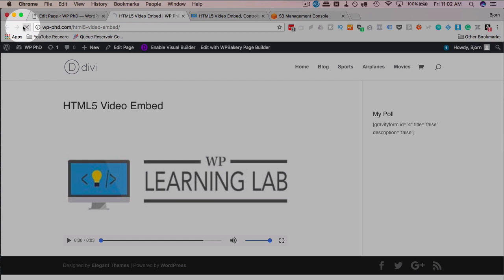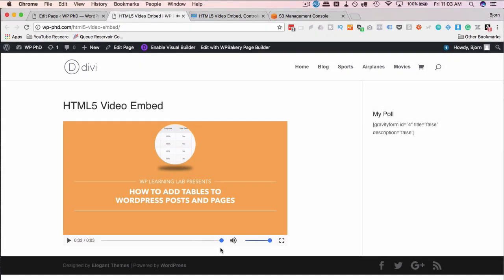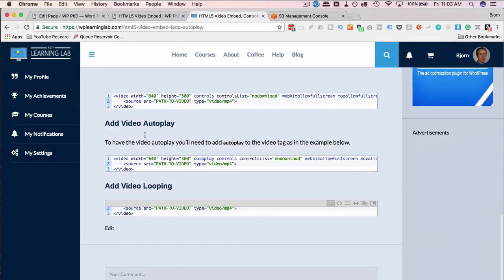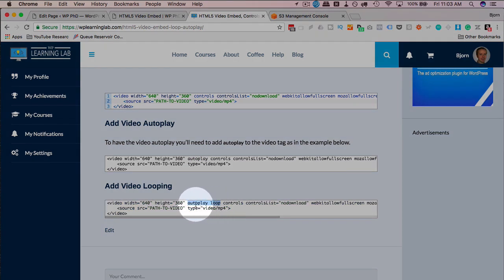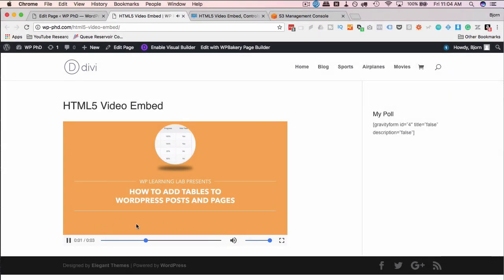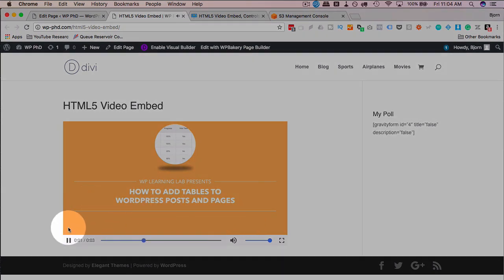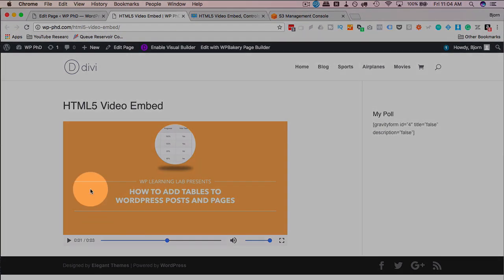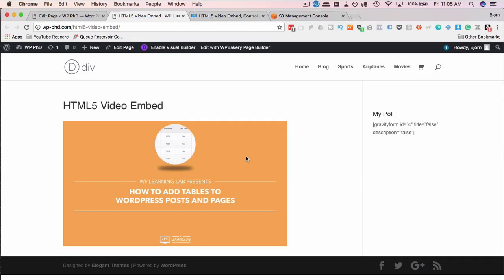HTML5 Video Loop Autoplay Using The Video Tag And Simple Parameters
HTML5 video loop autoplay is done by adding two simple parameters to the HTML5 video tag. These functions are built right into WordPress, so you don't need to use any additional plugins.